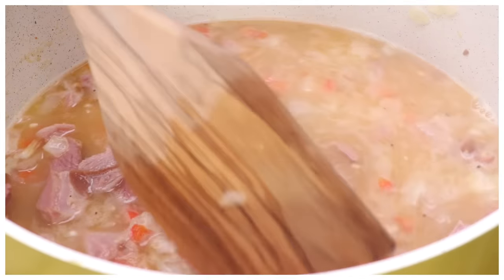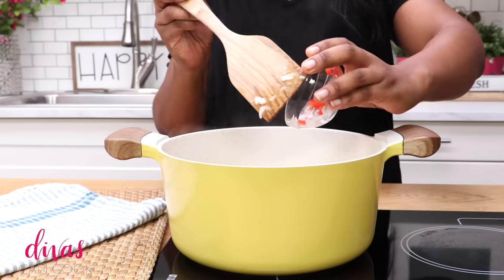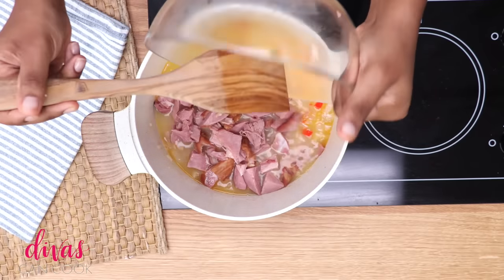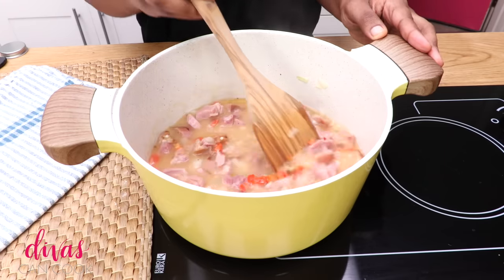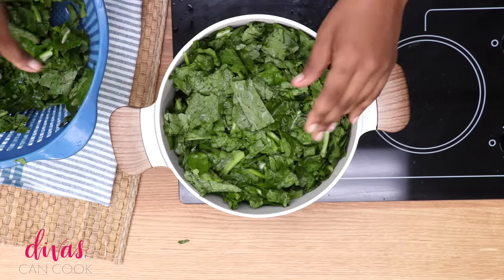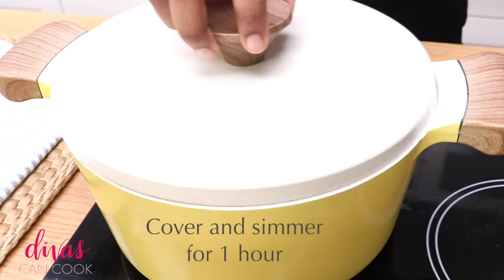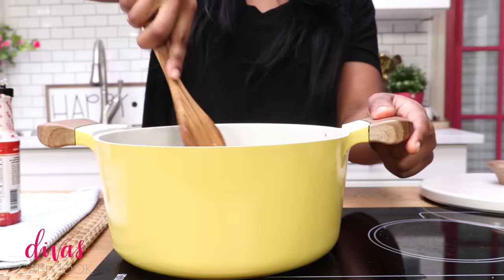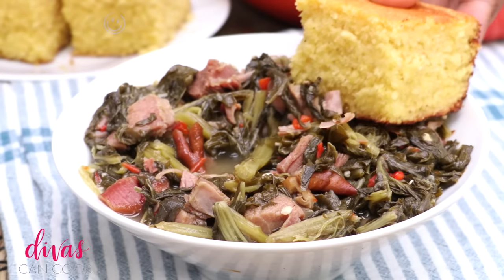Soul Food Turnip Greens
These turnip greens start with a good washing (a must). They are then simmered in a savory chicken broth full of onion, garlic, smoked turkey, red pepper, liquid smoke, and red pepper flakes! They are incredible! Serve as a side dish or pass the cornbread and make it a meal!

*NEW GAME FEATURE WITH EVERY VIDEO*
Win $25 Amazon gift card instantly! Delivered straight to your inbox!
How To Play:
ALL future videos will feature this eye-spy game so you have a chance to win every Thursday!
*Past winners* If you have already won before please give others a chance to play & win!